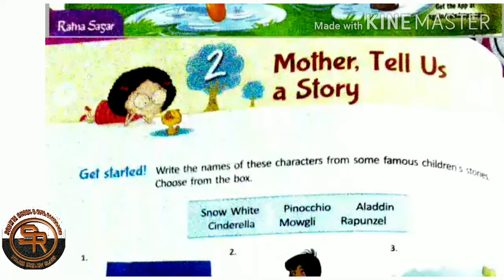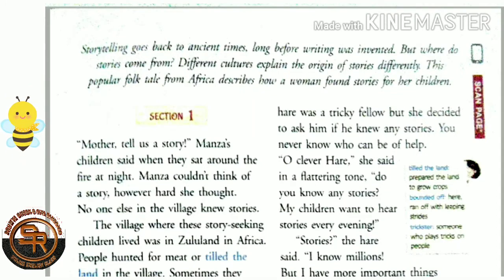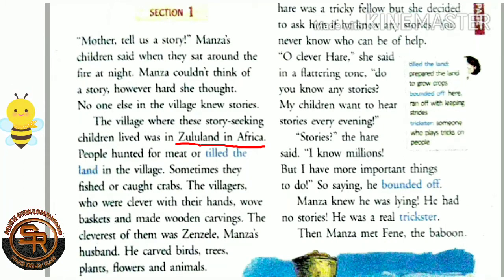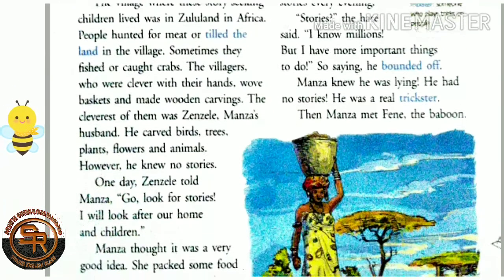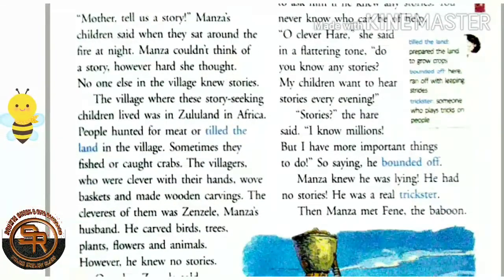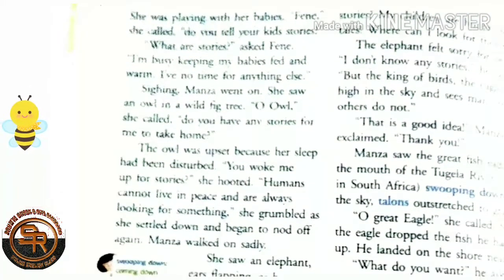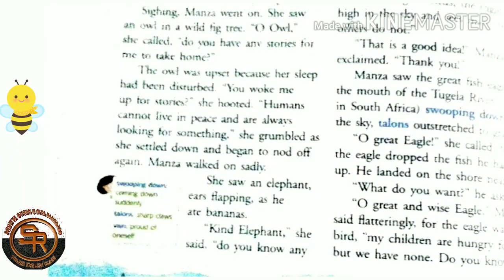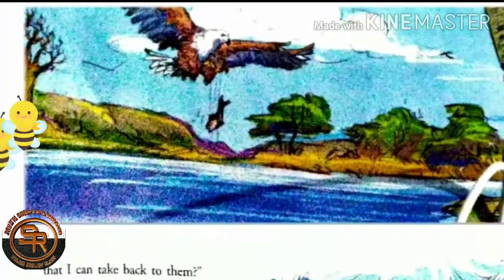MOTHER TELL US A STORY - RAINDROPS 5 | CLASS 5 | Line by Line Explanation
The line by line analysis of Mother Tell Us a Story I have added as I got requests from pupils to give a line by line Explanation of Mother Tell us a Story for class 5.

This chapter is really interesting for the kids as they learnt about the amazing story telling process of the author.